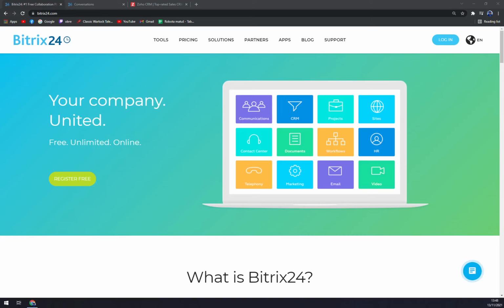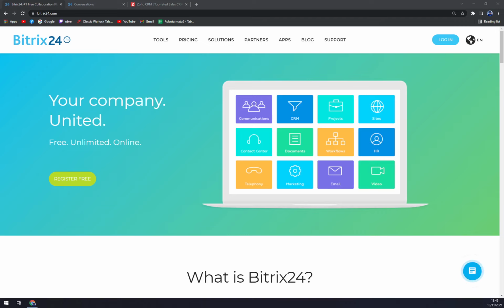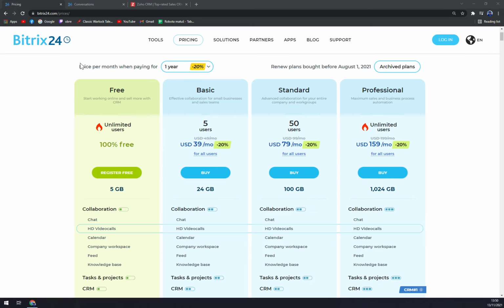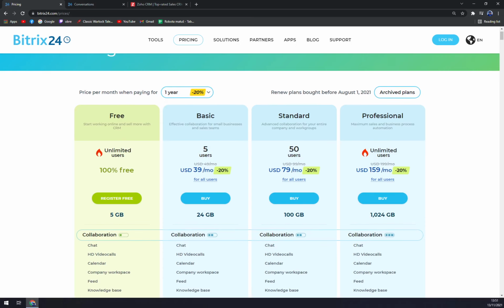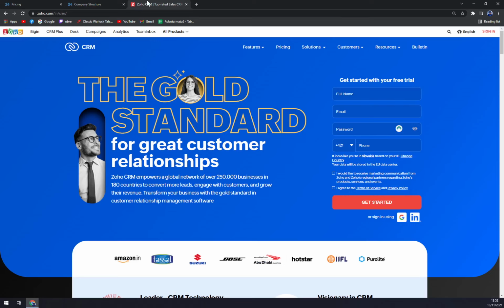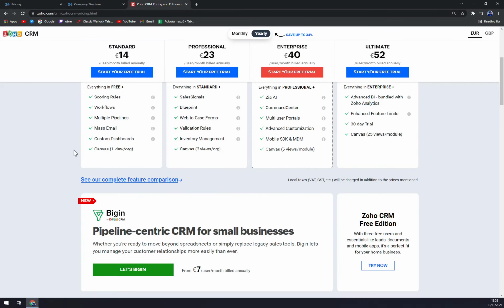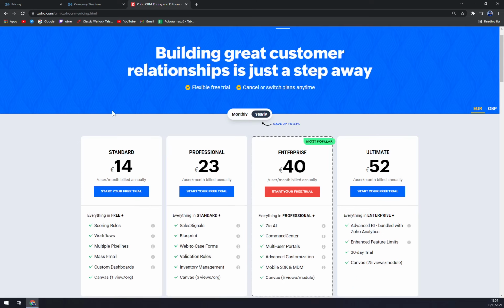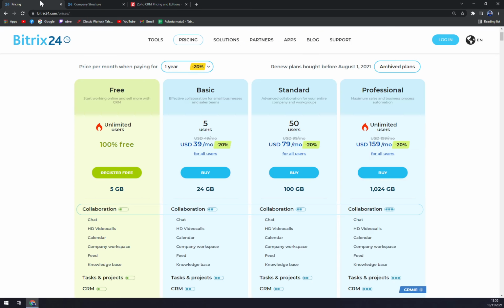Bitrix24 vs Zoho CRM - Which One is Better ?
‏‏‎ ‎ In this video you will learn Bitrix24 vs Zoho CRM - Which One is Better ?

GET AMAZING FREE Tools For Your Youtube Channel To Get More Views:
Tubebuddy (For GROWTH on Youtube):